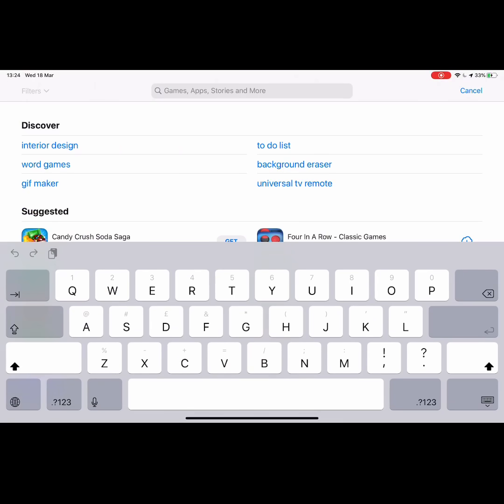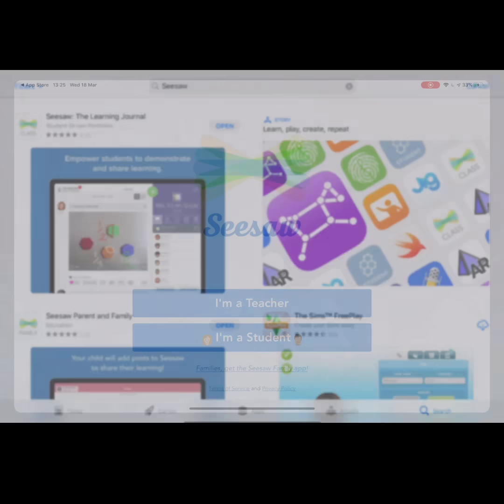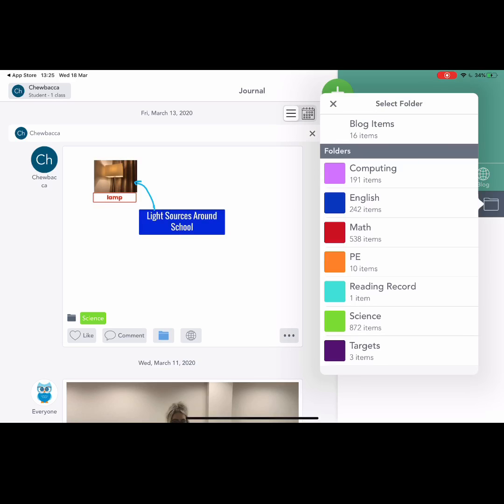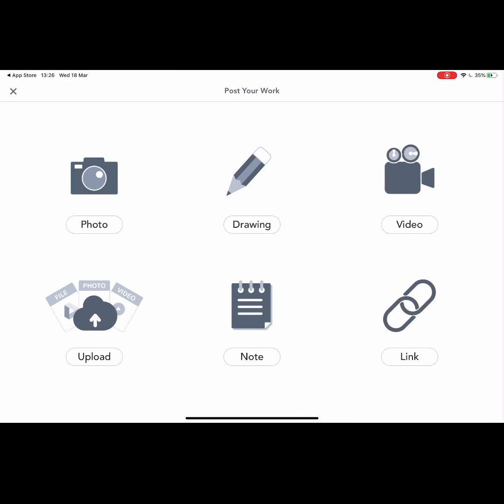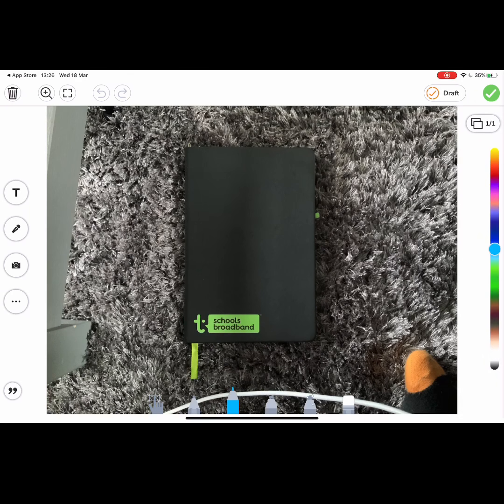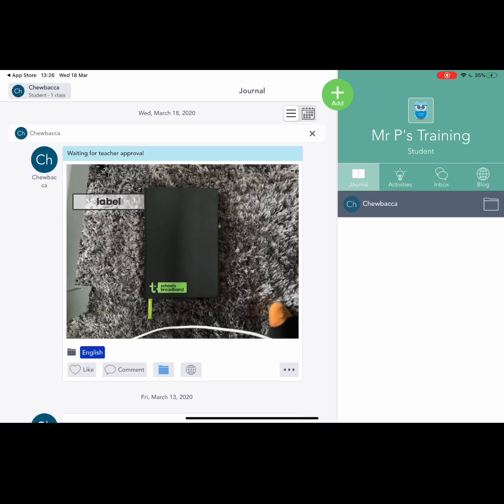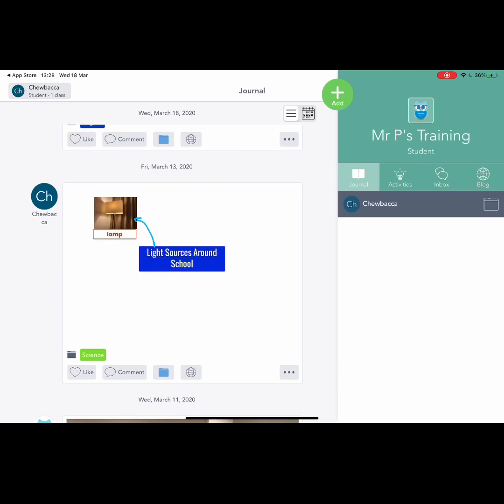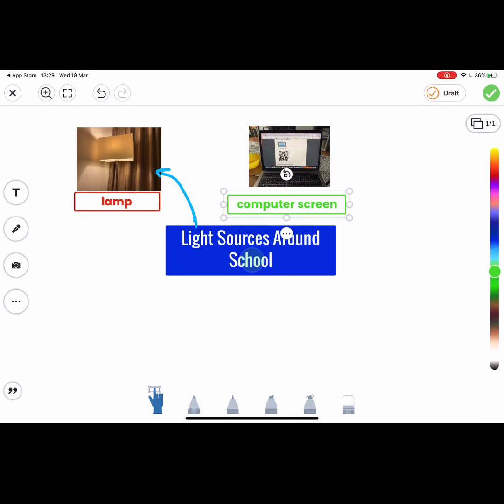A Tutorial of Seesaw Home Learning For Parents.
Here is a video tutorial for you to share with parents if you choose to use Seesaw for remote home learning. In this video, I explain how to download the app and log in using the unique home learning QR code and how to use some of the tools to complete tasks set by the teacher. I hope you find it useful.

App.Seesaw.Me